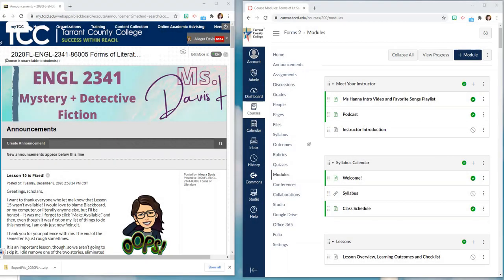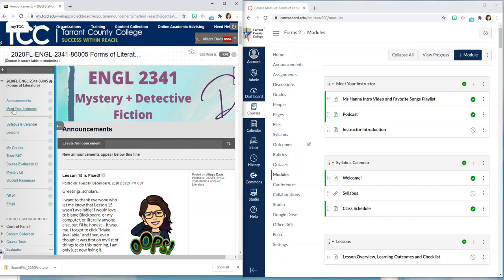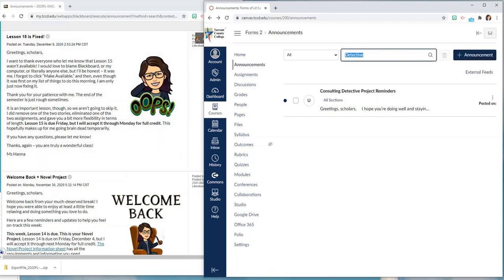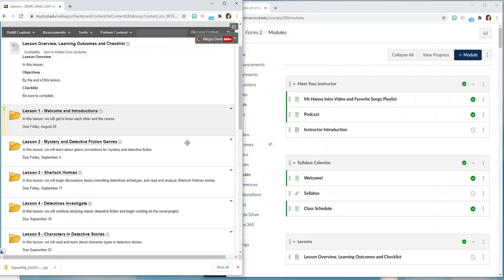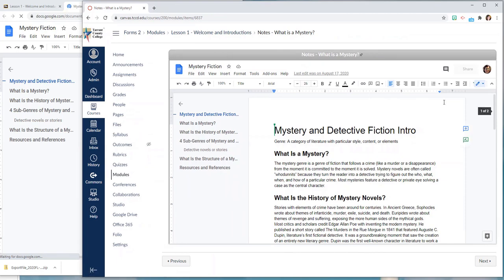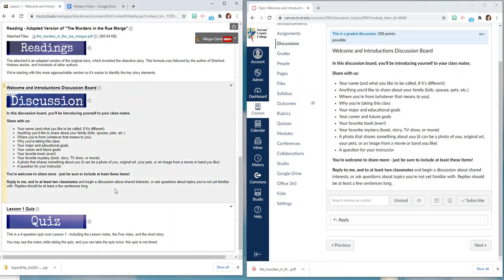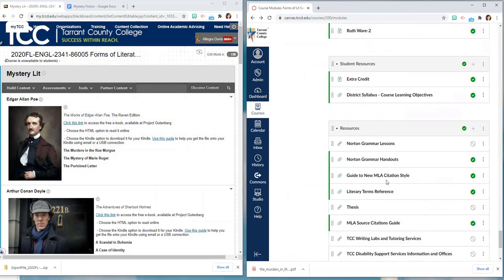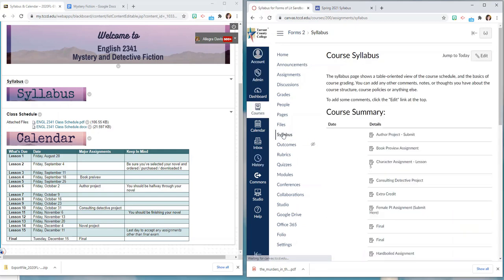Canvas: Blackboard and Canvas Side-by-Side Overview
In this Canvas Countdown video, you can see the original Blackboard course and the converted Canvas course side by side. You'll find out where content is and how to find it.